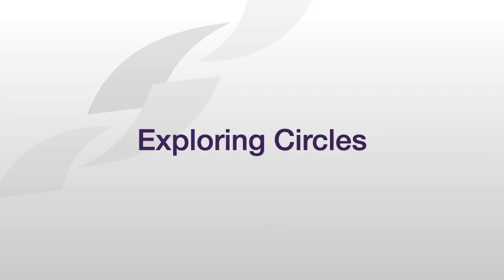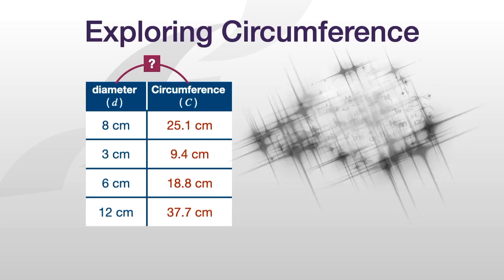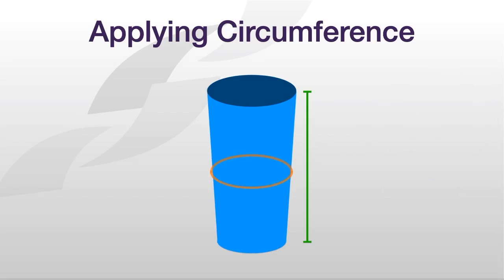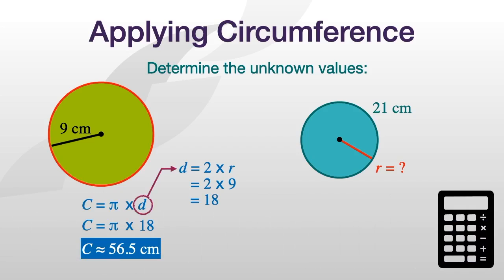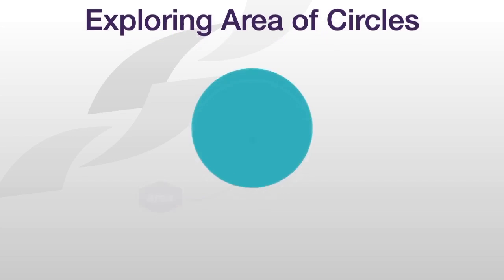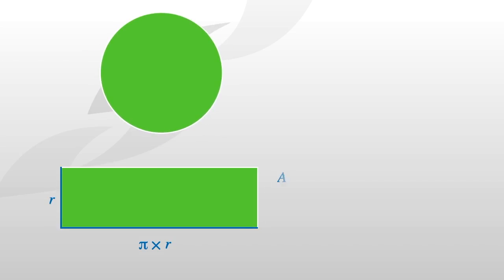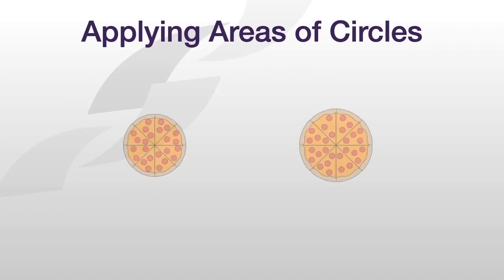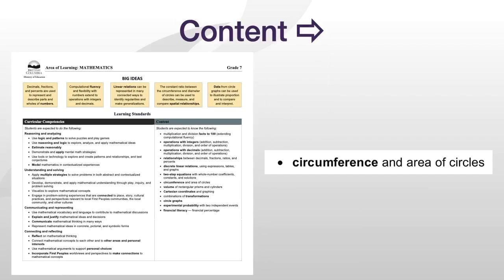Math 7: Circles